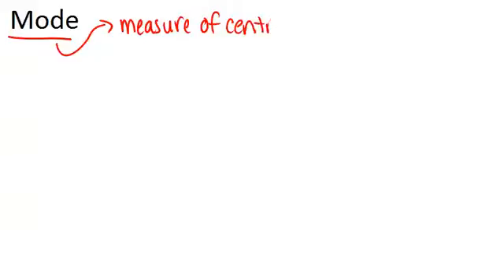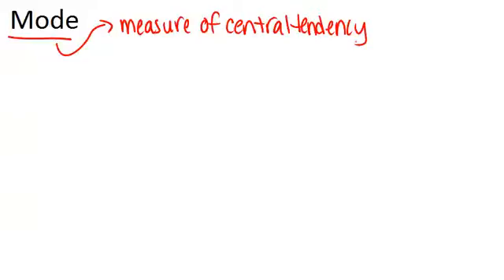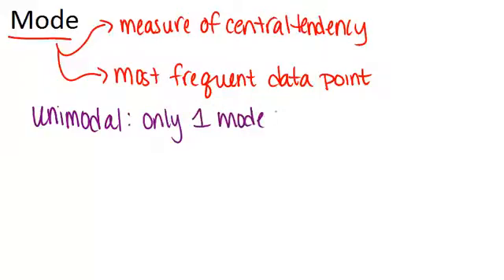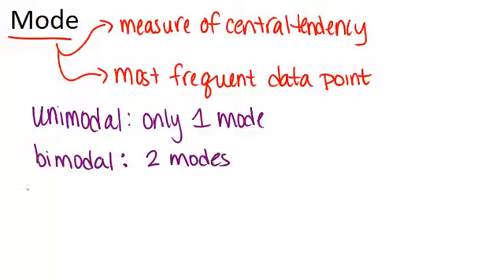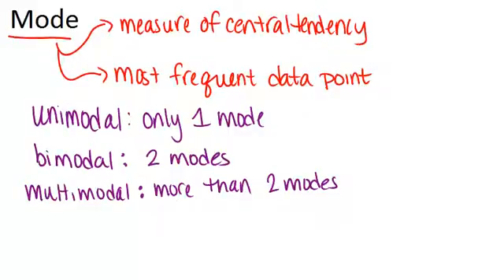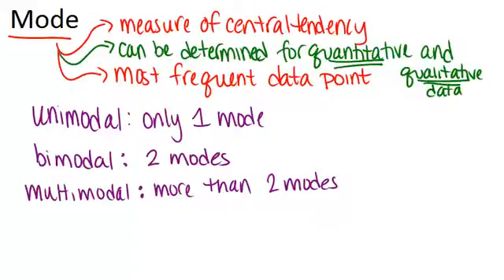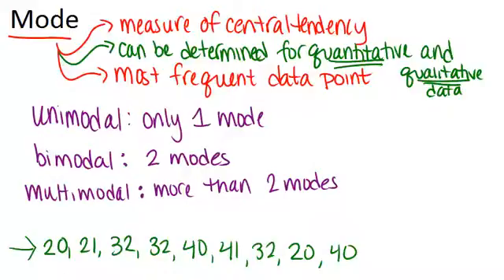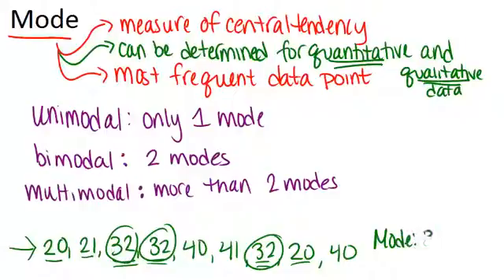Modes: Lesson (Basic Probability and Statistics Concepts)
You'll learn how to identify the mode or modes of a data set for both quantitative and qualitative data given different representations. You'll also learn to classify distribution of data as being unimodal, bimodal, or multimodal.

This video gives more detail about the mathematical principles presented in Mode.

This is part of CK-12’s Basic Probability and Statistics: Measures of Central Tendency.